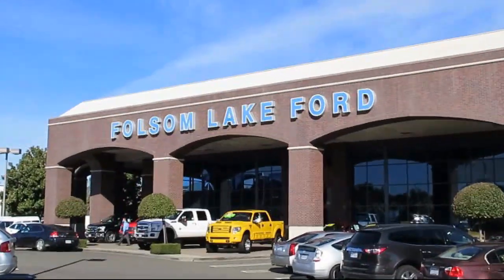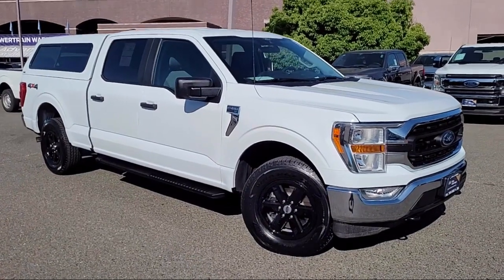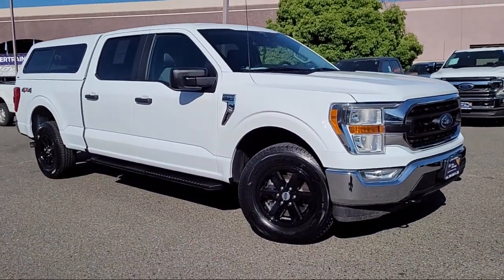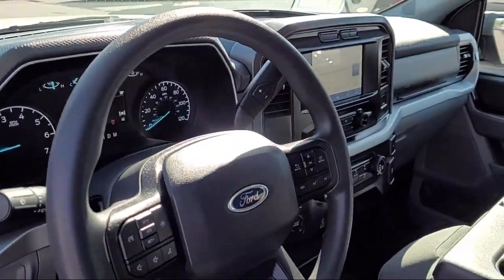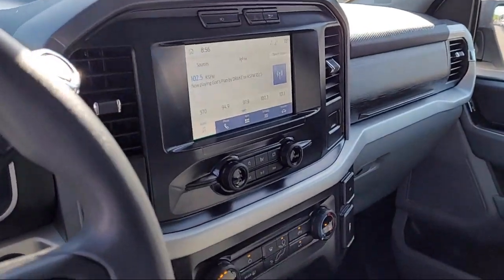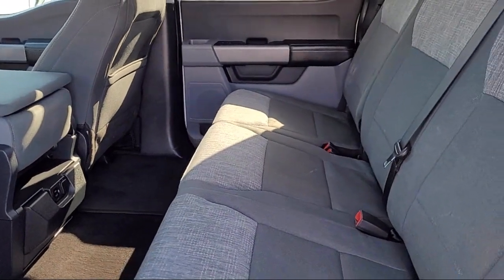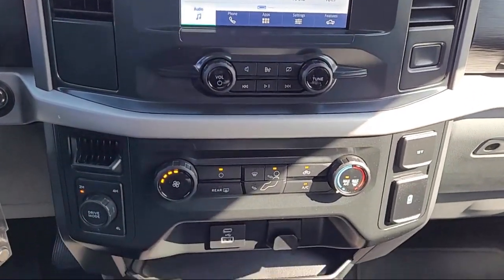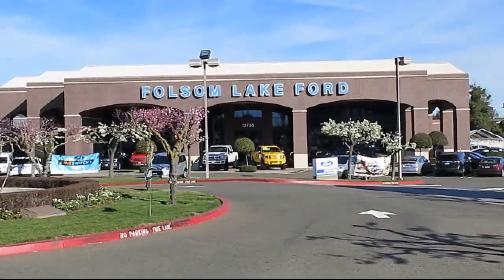2022 Ford F-150 XLT SuperCrew Folsom Sacramento Roseville Elk Grove El Dorado Hills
2022 Ford F-150 XLT SuperCrew Stock Number: P46685 Vin:1FTFW1E87NFA93312.
12755 Folsom Blvd.